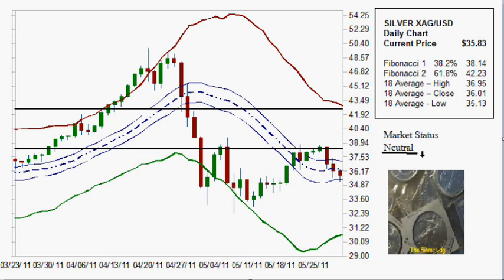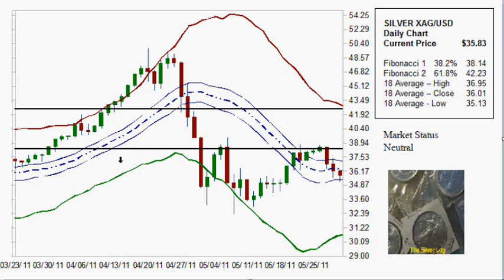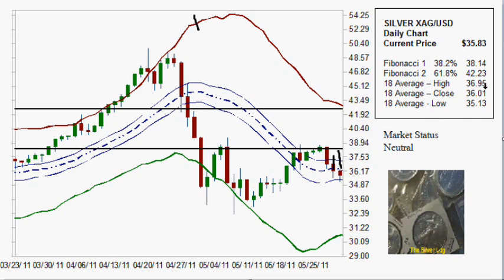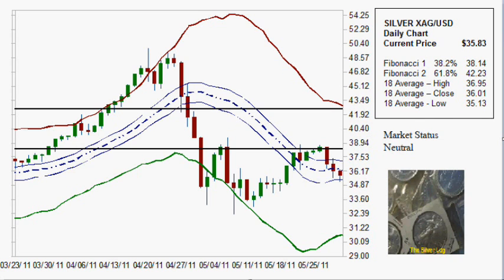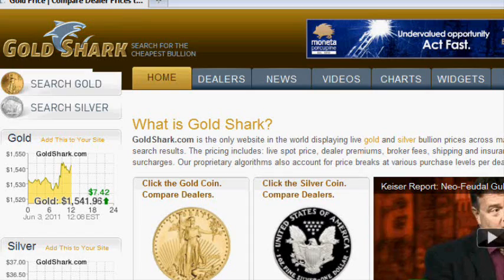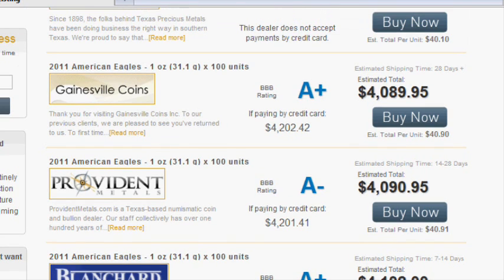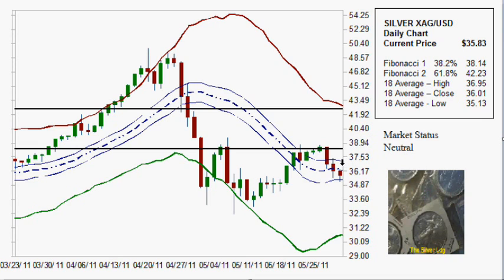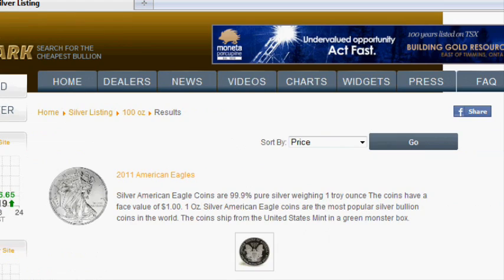The Silver Log (06.03.2011) It's Friday